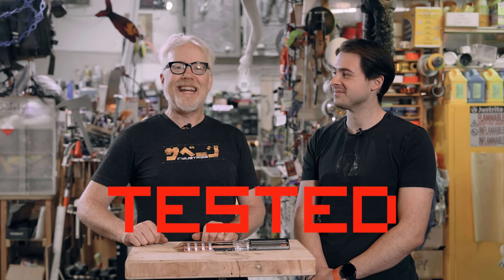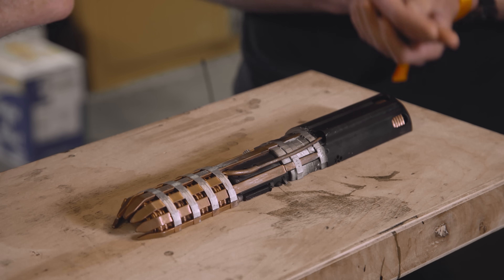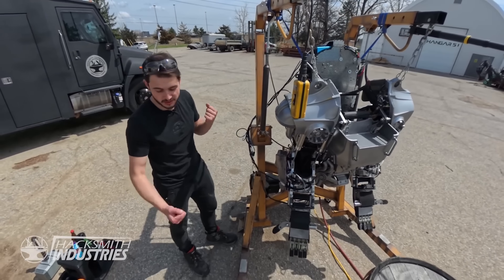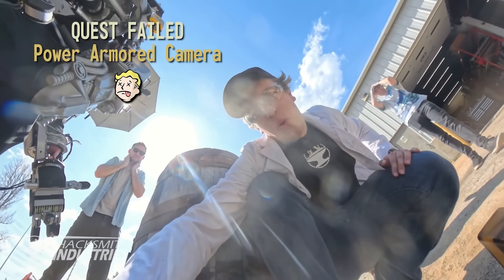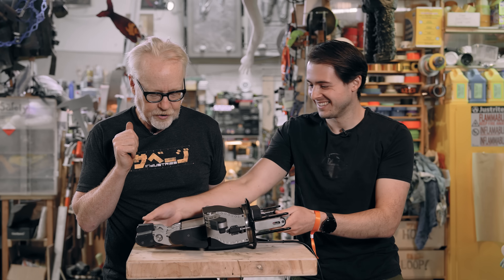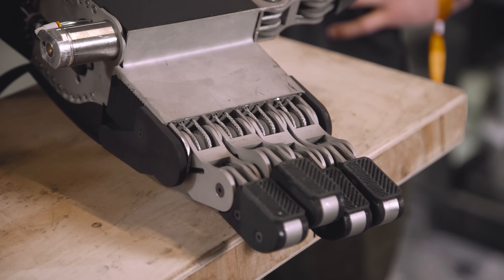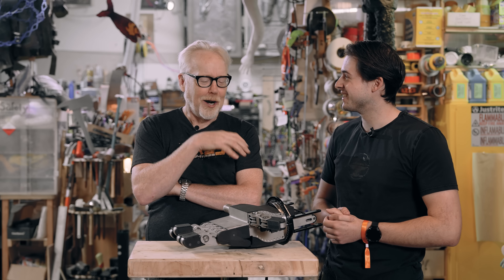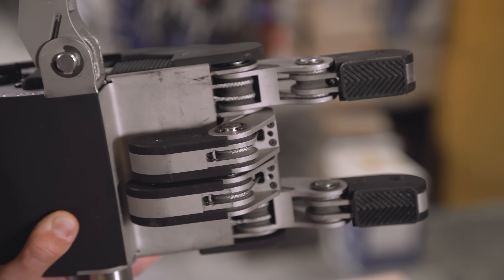Adam Savage Operates Hacksmith's Fallout Power Armor Hand!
Last time @hacksmith visited Adam's workshop, we previewed their prototype lightsaber hilt. This year, Bogdan from the Hacksmith team gives Adam an update on that project as well as brings a working piece of their latest build series: Real Life Fallout Power Armor!